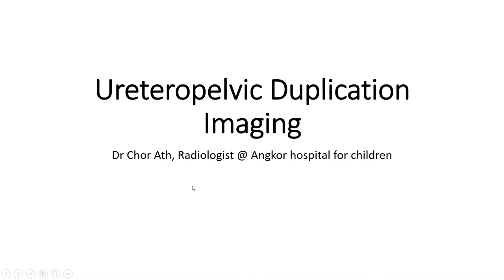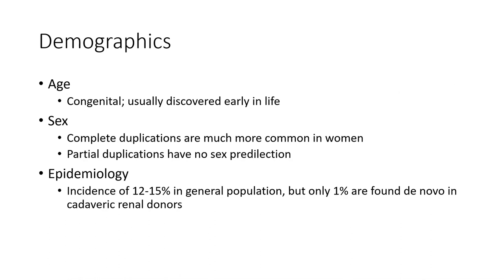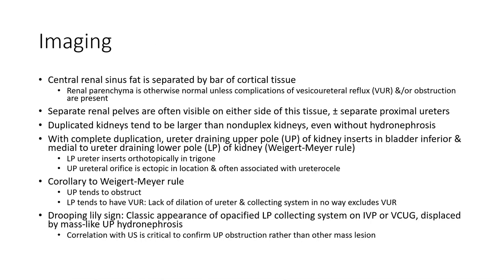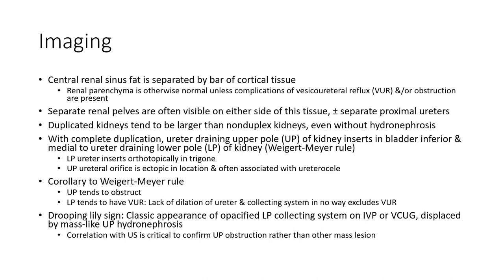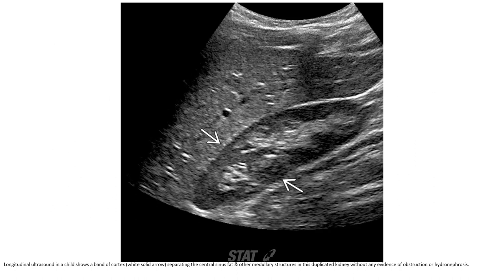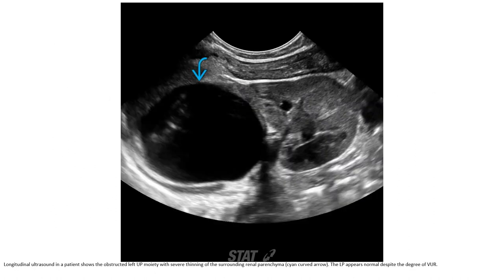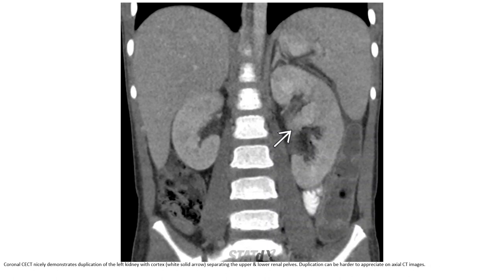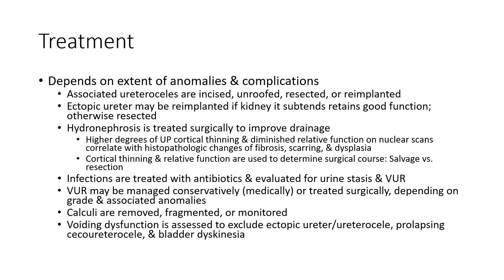Ureteropelvic Duplication Imaging